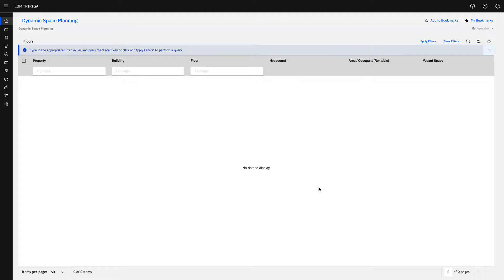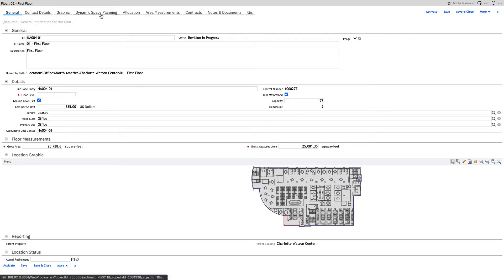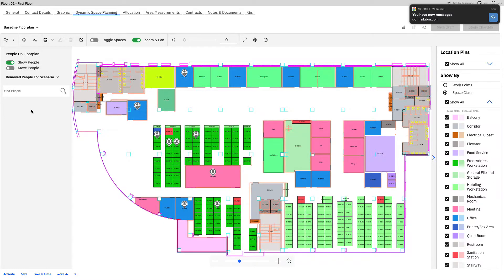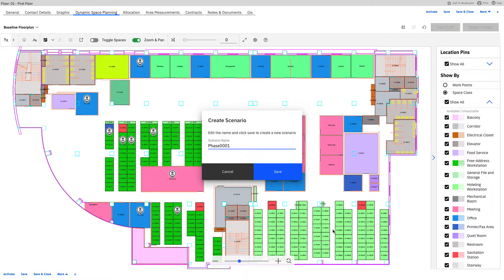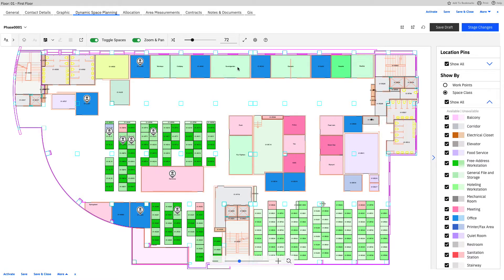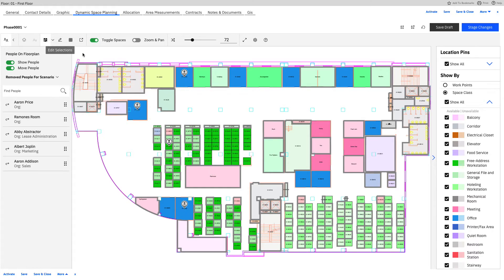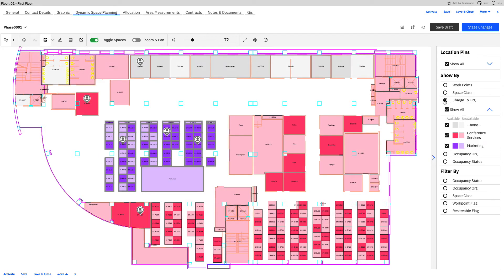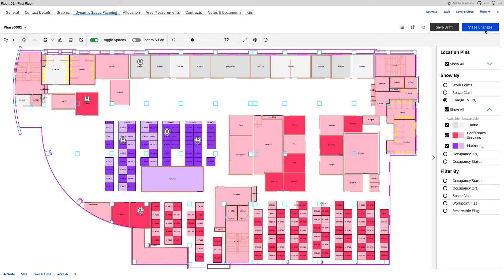TRIRIGA Dynamic Space Planning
NOTE: This content is not linked to official IBM products, and is solely personal opinion of the software.
Take a look inside of TRIRIGA Dynamic Space Planning. Be able to bulk update space allocations, move employees, account for social distancing and more.